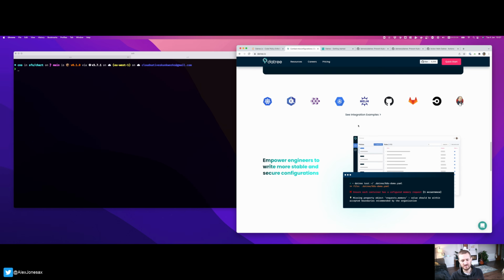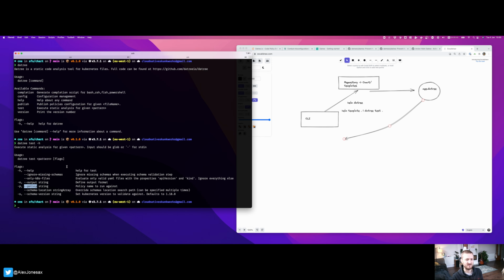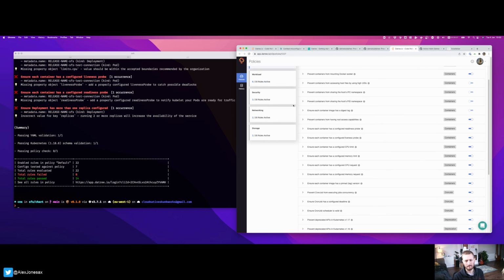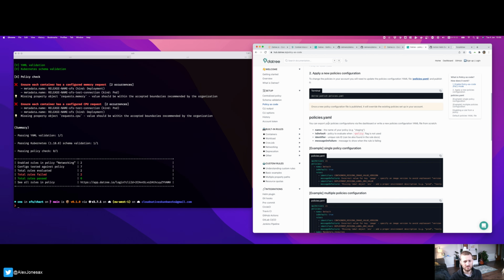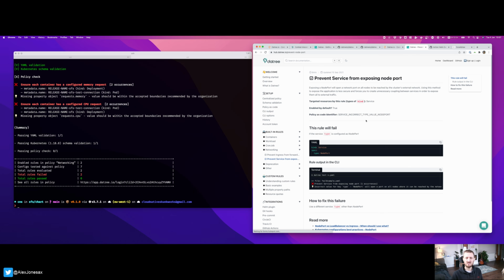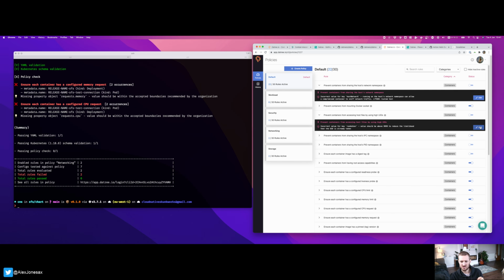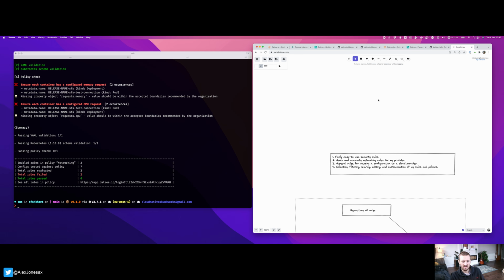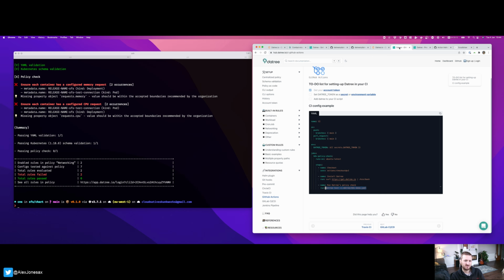Deep Dive: Datree, combating Kubernetes misconfiguration!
Tired of manually having to scan through dozens of YAML manifest files to sanity check that they make sense? This week we look at Datree - a new CLI, SaaS platform, and company - looking to automate just that. With a sophisticated set of built-in rules and easy-to-consume tooling, along with the ability to create your own custom rules, the team is combating poor configuration before it becomes a problem.

Timecodes:
0:00 Introduction
1:09 Who is it for?
2:07 The CLI
6:03 SaaS Platform
7:18 Managing rules
8:49 Rules
10:07 Multi-user pipeline
15:29 Customisation
18:46 Github Action
19:18 Conclusion